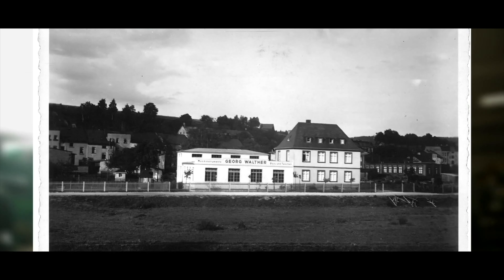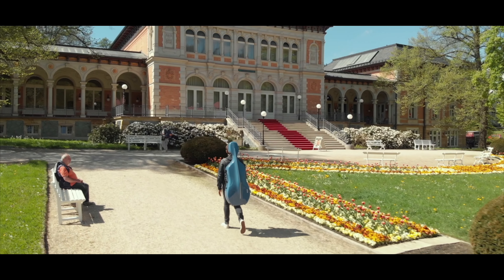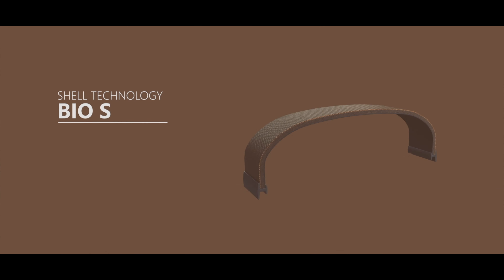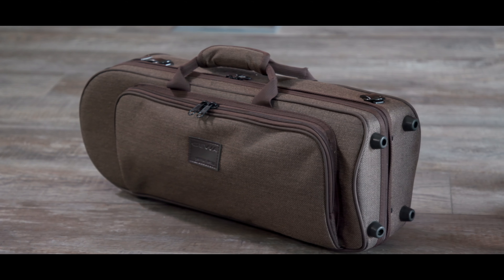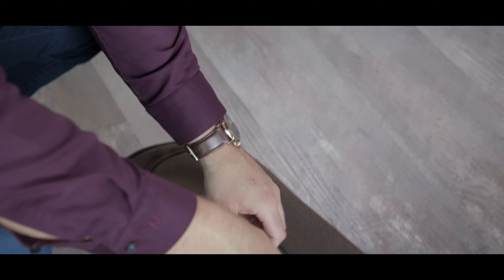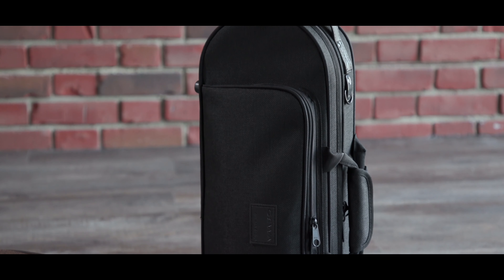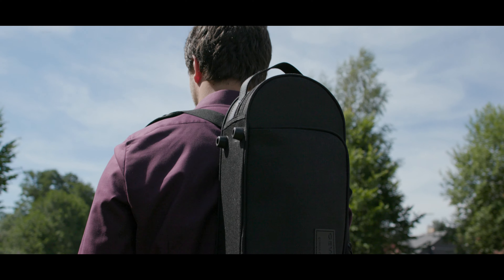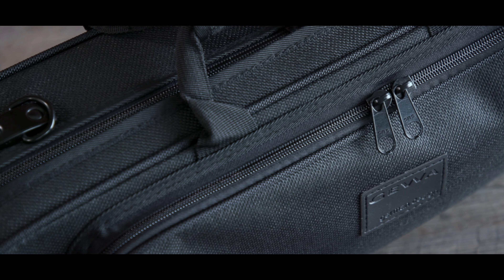GEWA Form Shaped Case for Trumpet Compact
Georg Hiemer (Esbrassivo) presents the GEWA Form Shaped Case for Trumpets!

GEWA Winds Item No.: 708.300 / 708.301